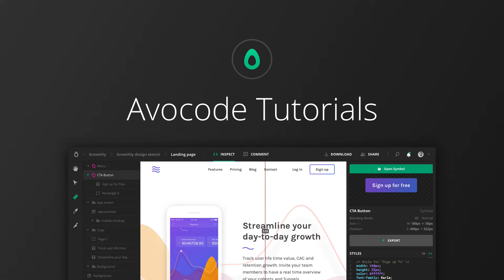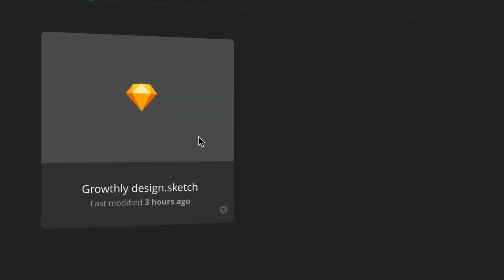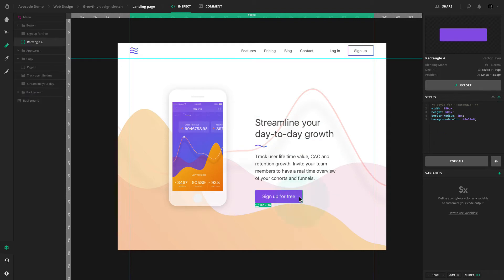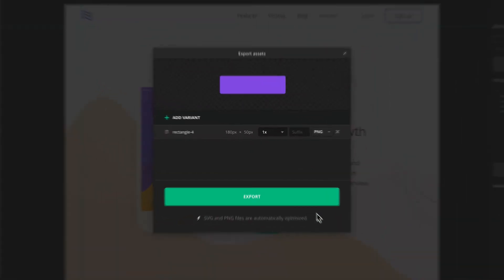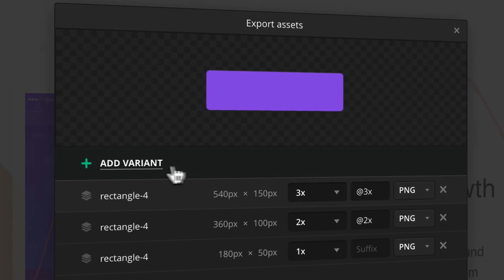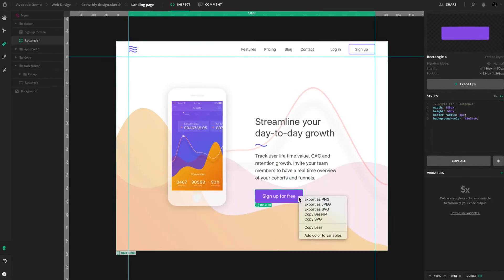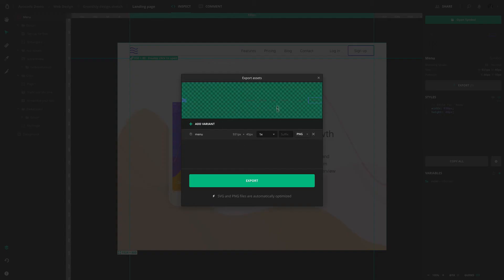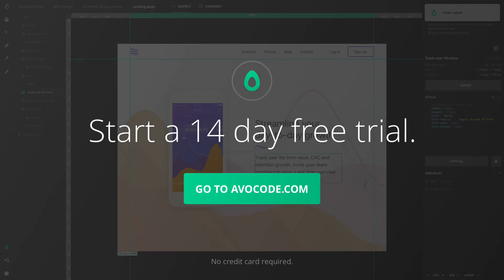How to export design layers as PNG, SVG, JPEG, WebP images without Photoshop or Sketch?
To learn how to pick pixel perfect HEX, HEX8, HSLa, RGBa, and UIColor color codes from Sketch layers, check these tutorials:

Avocode is a cross-platform app that lets you upload, open, inspect and share Photoshop and Sketch designs on macOS, Windows, and Linux. Export layers as PNG, JPEG, SVG or WebP in any resolution. Measure, pick colors and turn layers to code.